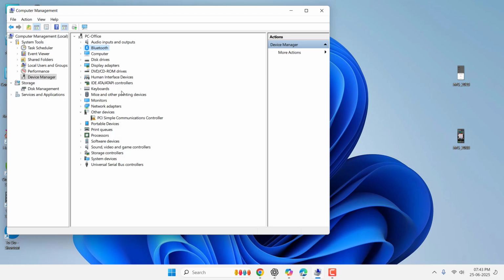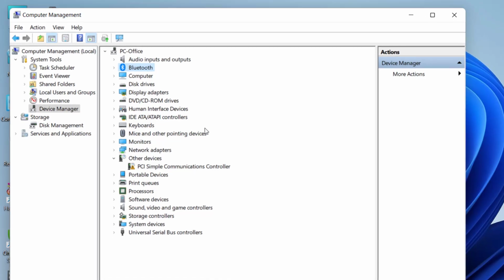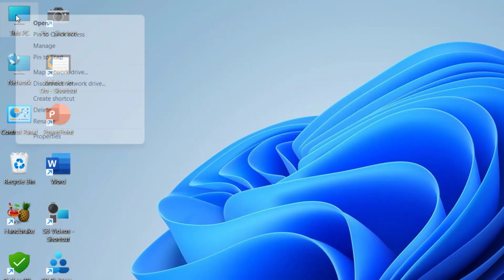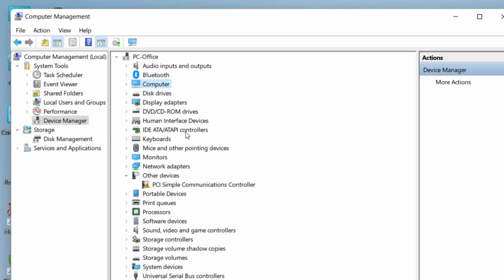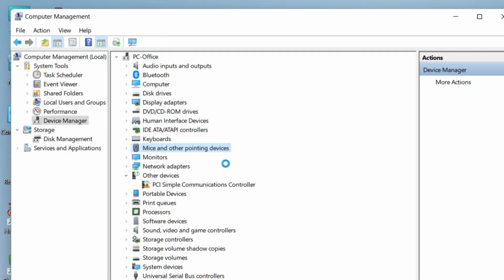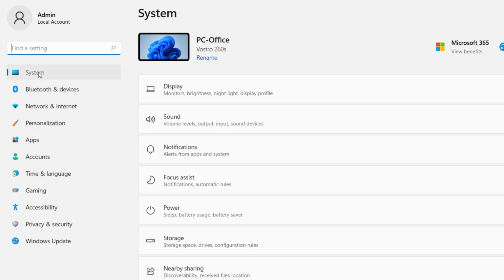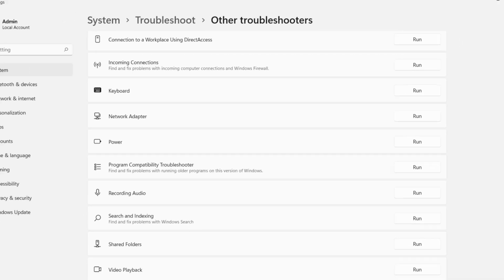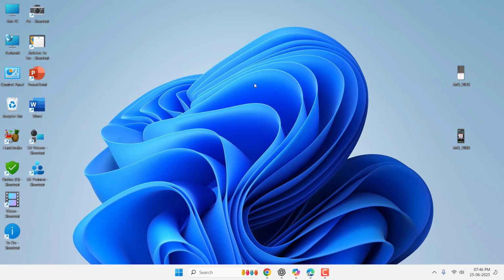How to Fix Keyboard Not Showing in Device Manager | Get Back Missing Keyboard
How to Fix Keyboard Not Showing in Device Manager | Get Back Missing Keyboard Easily
If your keyboard is not showing in Device Manager or has suddenly gone missing, this video will guide you through easy and effective methods to bring it back. Learn how to troubleshoot missing keyboard drivers, check hidden devices, update drivers, and more to fix the issue quickly. Whether you're using a laptop or desktop, this fix works for Windows 10 and Windows 11 users. Watch till the end to restore your keyboard functionality without any hassle.